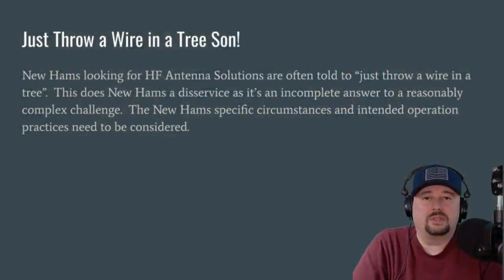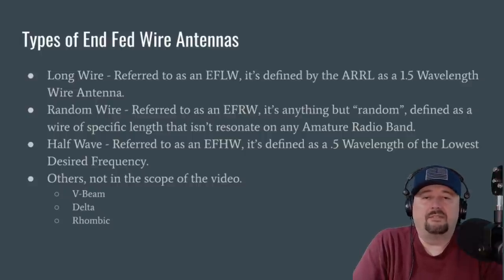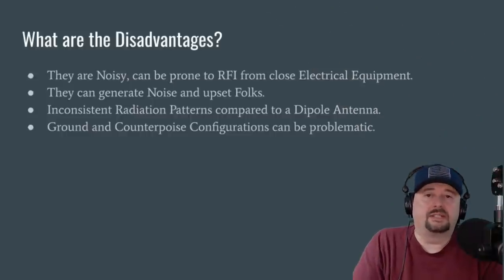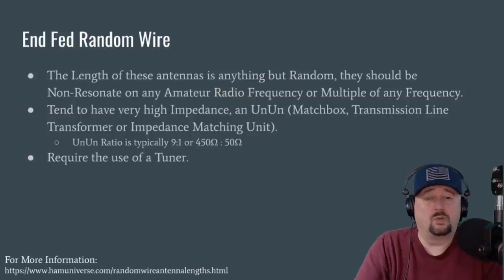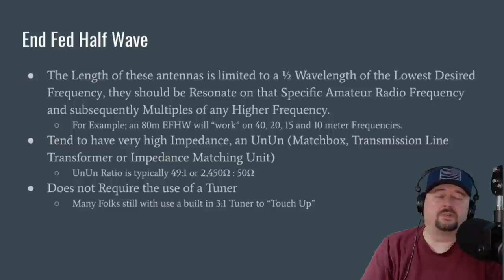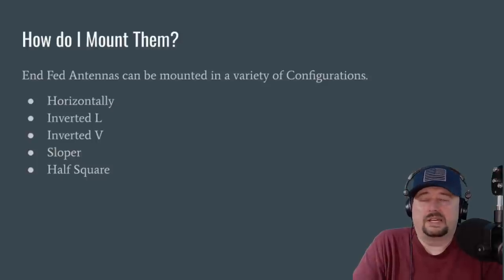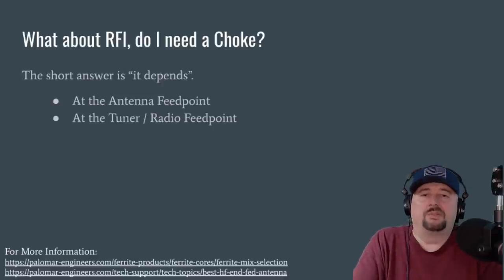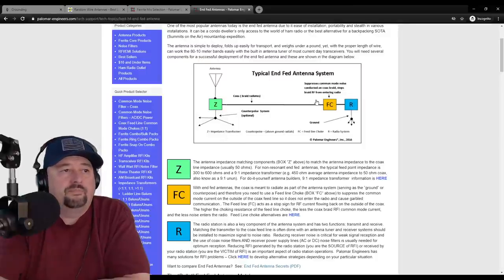What the Heck is a Long Wire Antenna? - Ham Radio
In this video we discuss Long Wire, Random Wire and End Fed Halfwave antennas for Ham or Amateur Radio.  Please leave any; questions, comments, suggestions or recommendations below!

Thanks,
TheSmokinApe